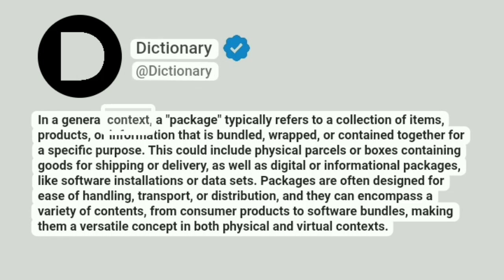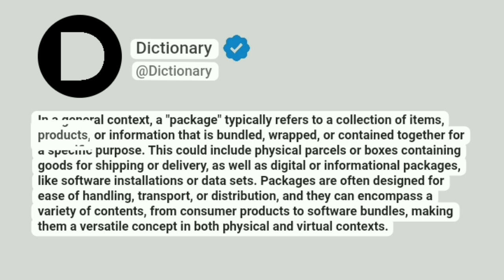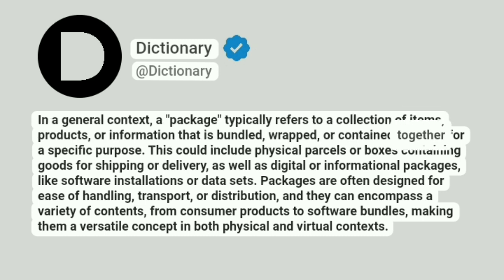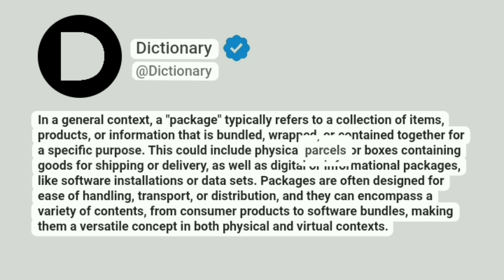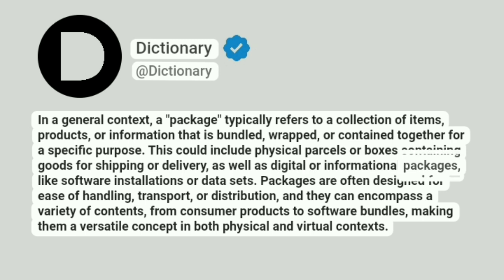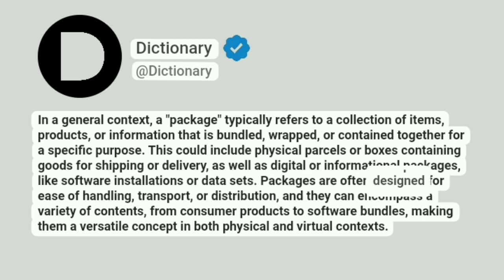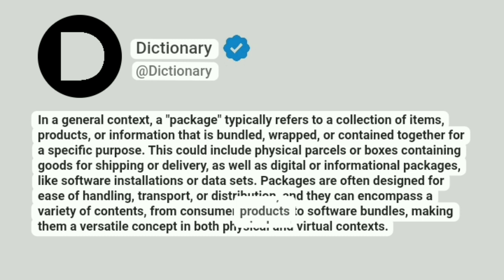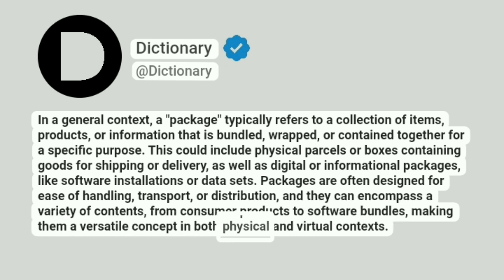Package Meaning In English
In a general context, a "package" typically refers to a collection of items, products, or information that is bundled, wrapped, or contained together for a specific purpose. This could include physical parcels or boxes containing goods for shipping or delivery, as well as digital or informational packages, like software installations or data sets. Packages are often designed for ease of handling, transport, or distribution, and they can encompass a variety of contents, from consumer products to software bundles, making them a versatile concept in both physical and virtual contexts.